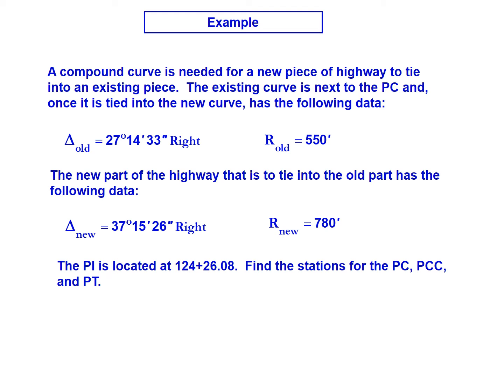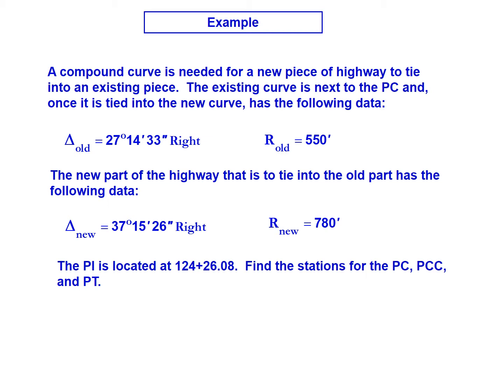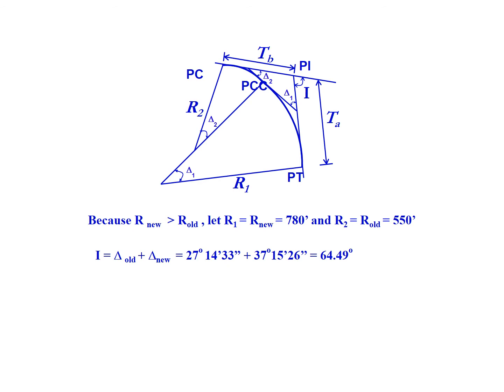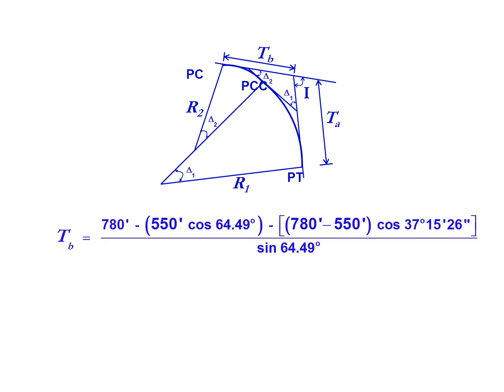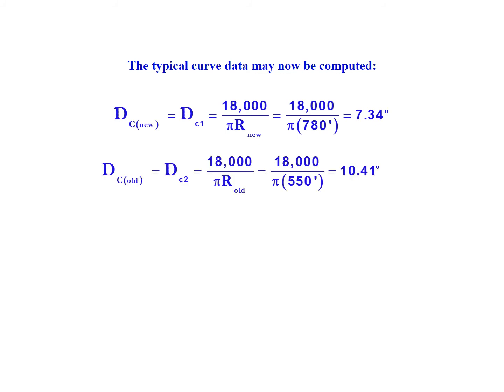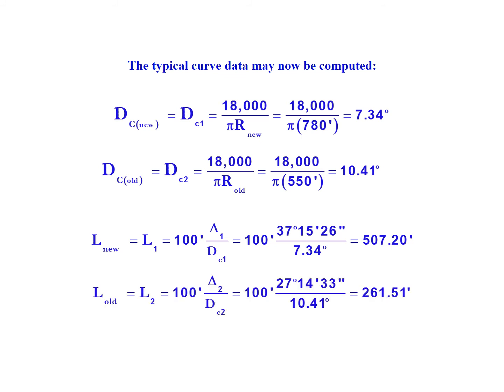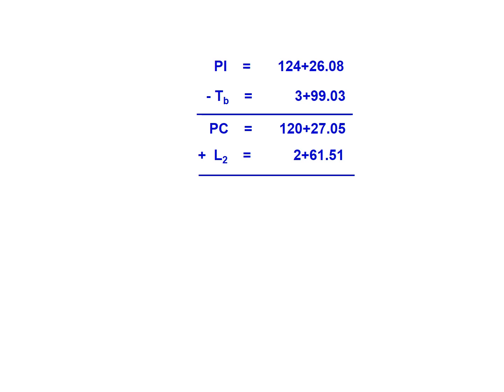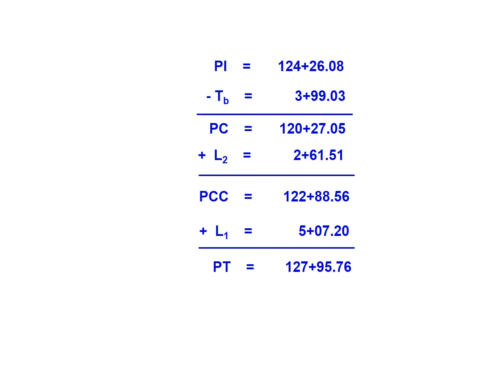Example Problem for Compound Curve for Highway Horizontal Alignment